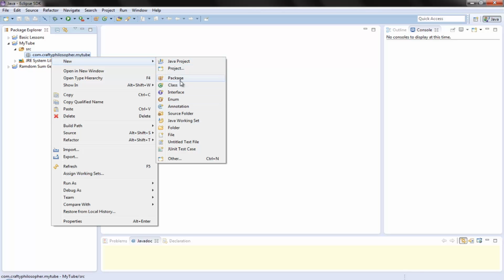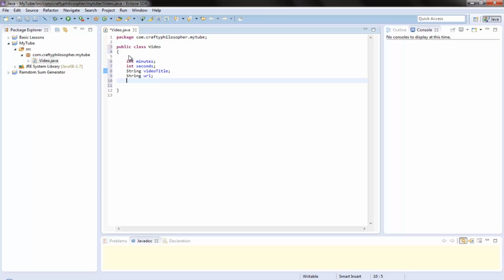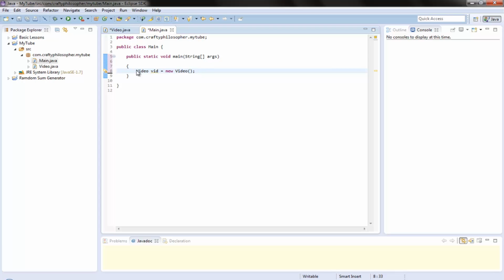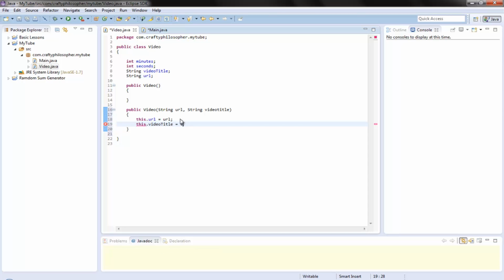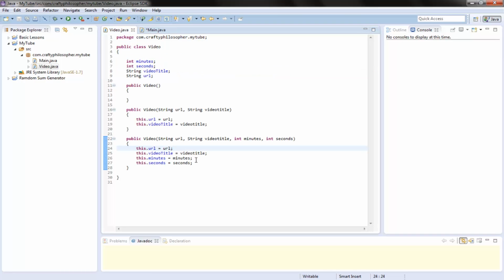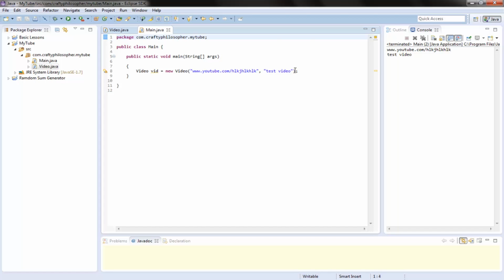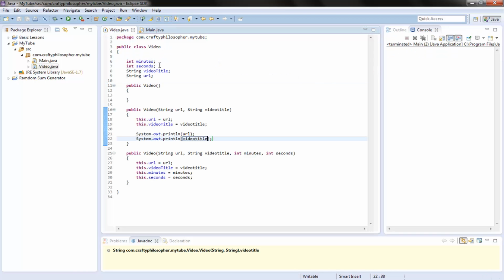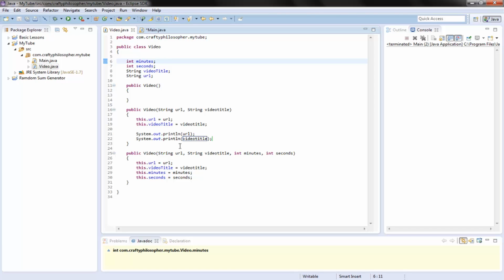Programming in Java - #12 - Classes and Constructors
Here we take a look at the beginning of different parts of classes beginning with how constructors work